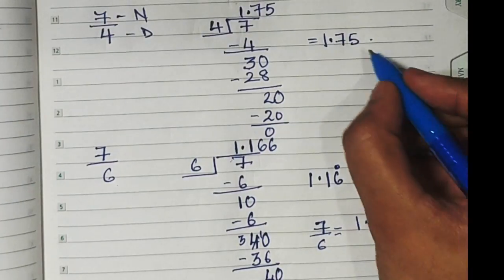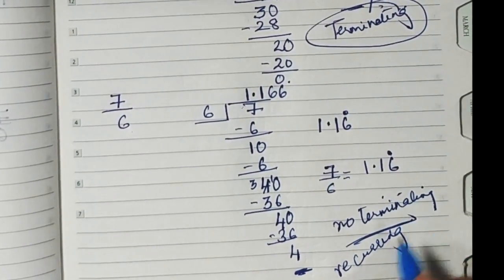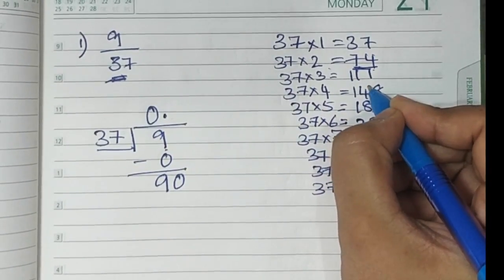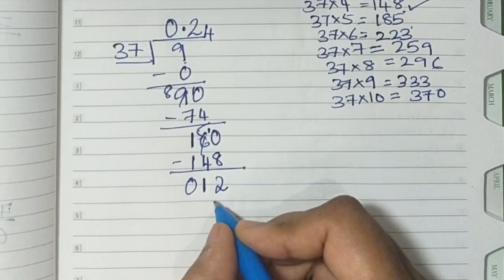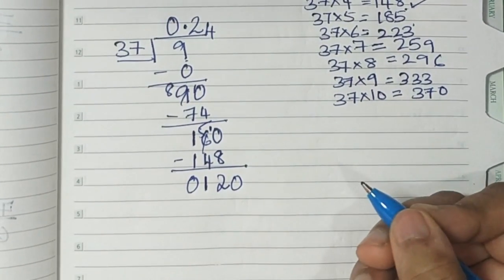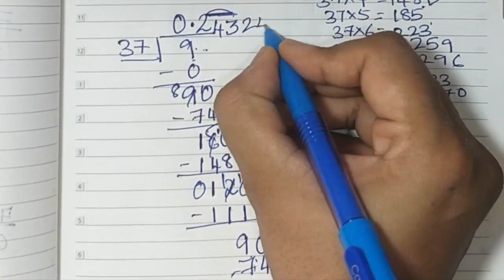Conversion of Rational number into decimal form (English - Std VIII)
For English medium students of Std VIII